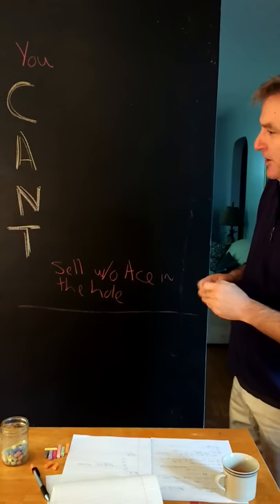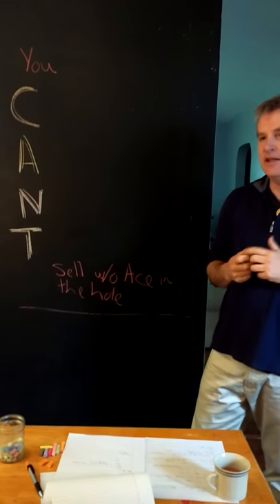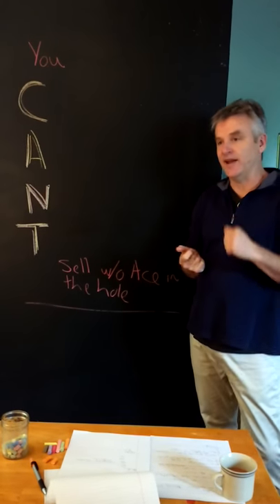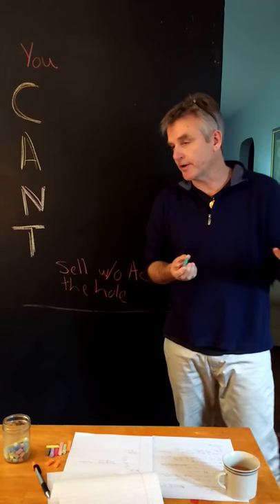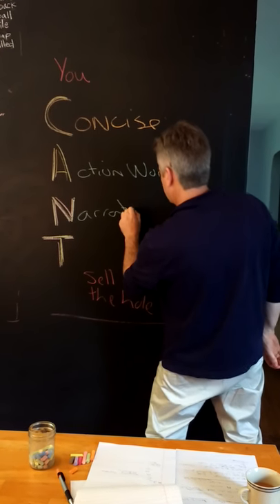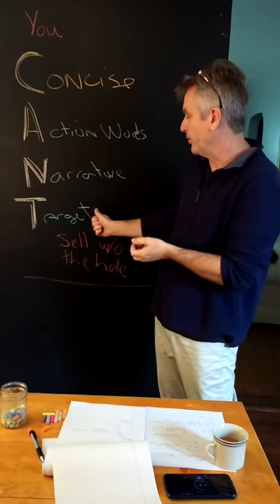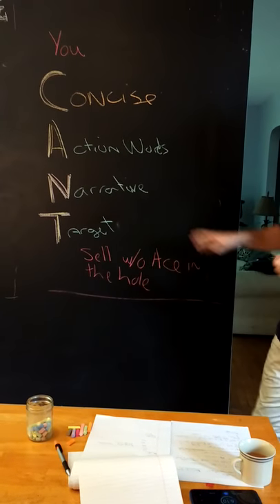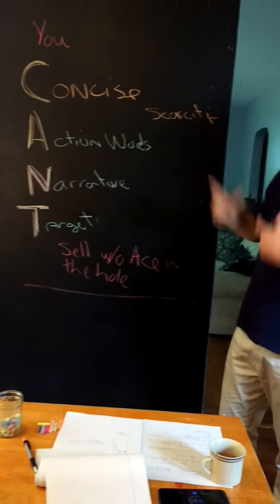Copy of You can't sell part 1